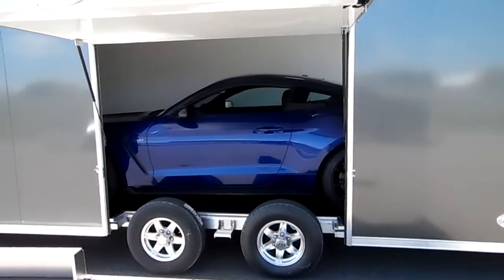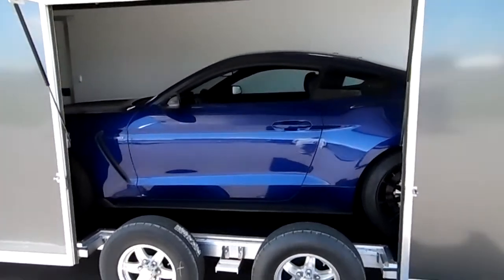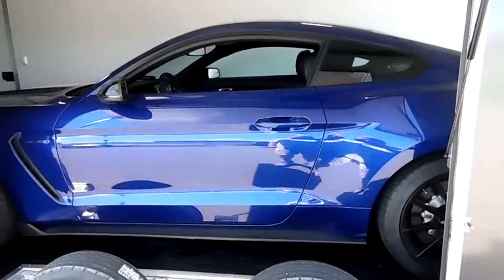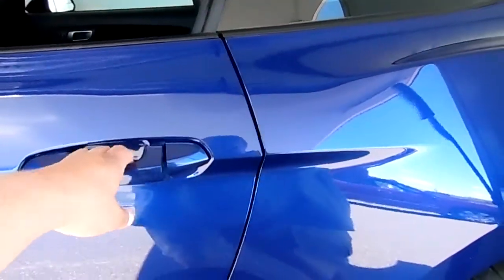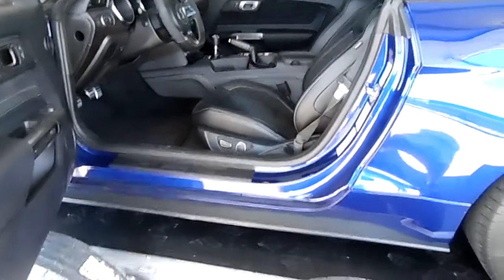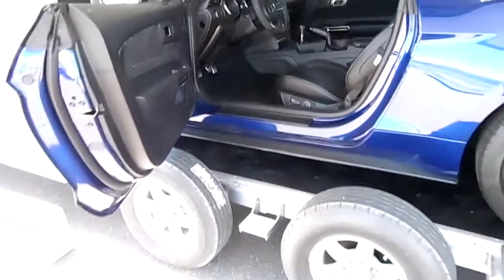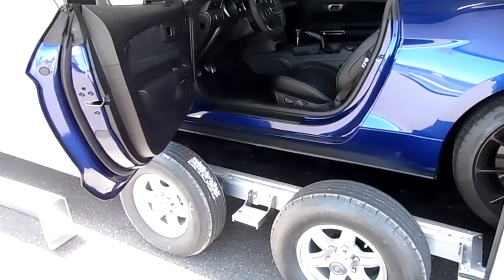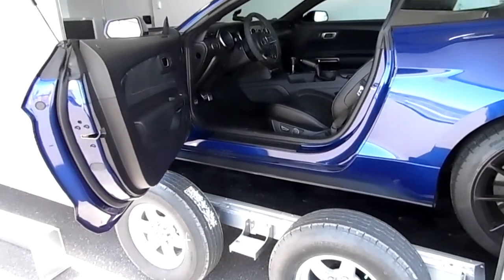ATC trailers premium escape door